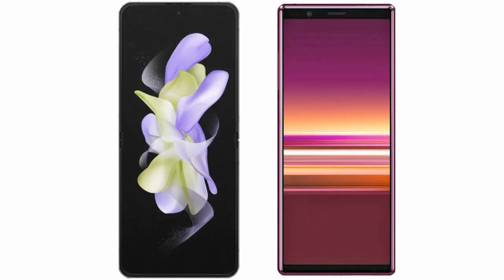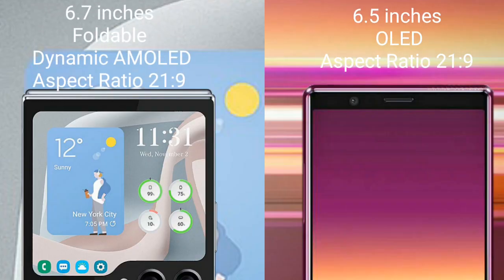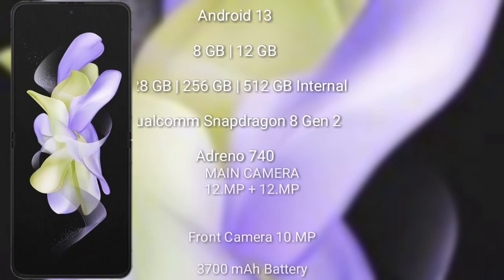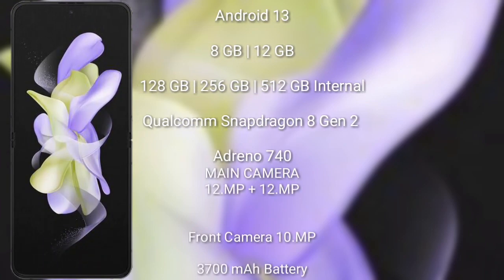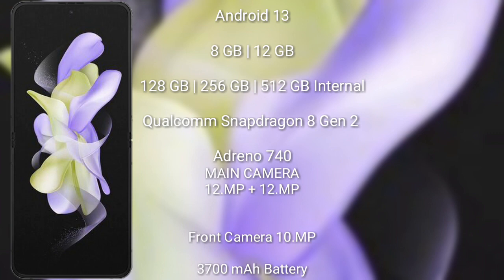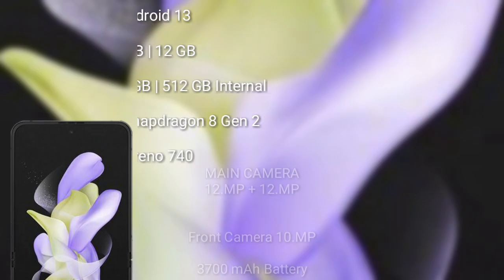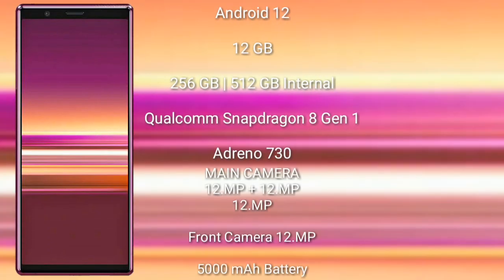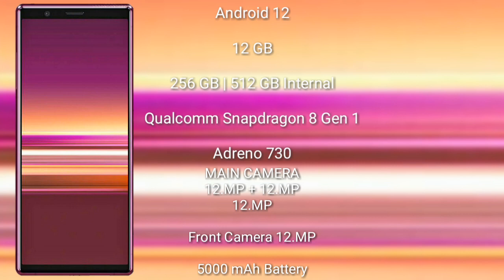Samsung Galaxy Z Flip 5 vs Sony Xperia 1 IV Review & Comparison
samsung galaxy z flip 5 vs sony xperia 1 iv
galaxy z flip 5 vs xperia 1 iv